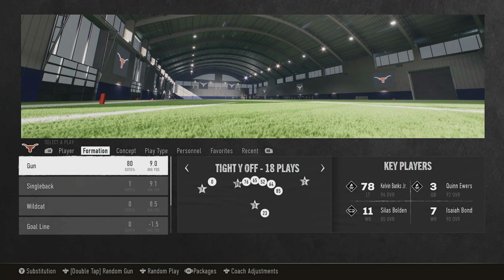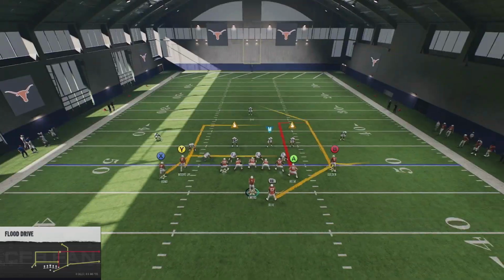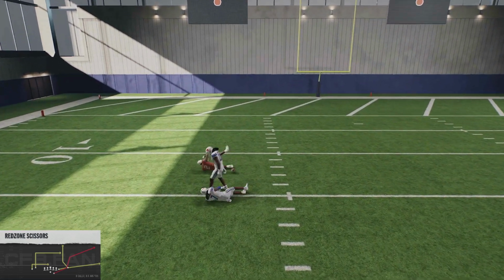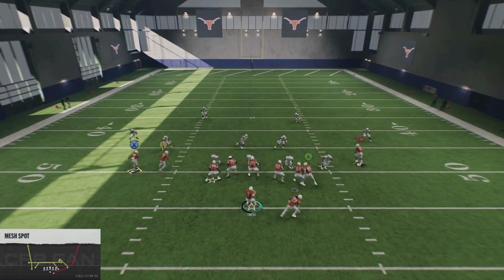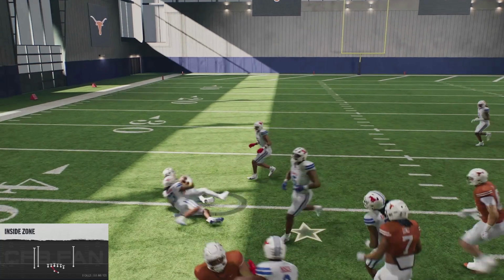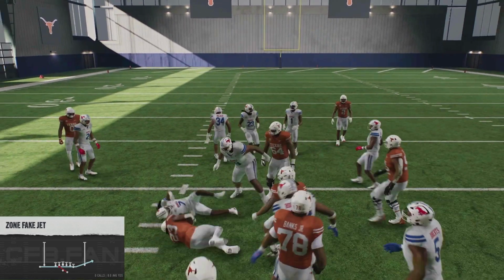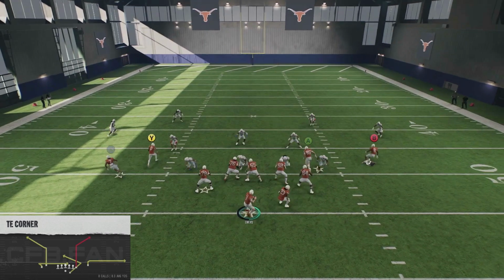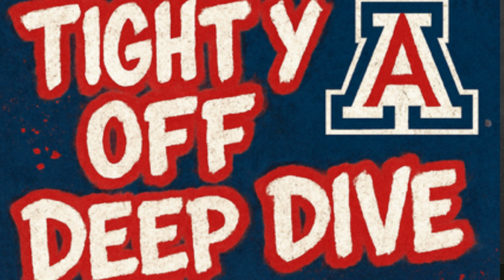Tight Y Off Deep Dive Ep.1 – SHRED Every Defense with This Scheme"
In this Deep Dive episode, I’ll show you how to build an unstoppable offense using the Tight Y Off formation in NCAA Football 25. We’re not just calling plays – we’re creating a complete offensive scheme that will keep your opponent guessing and your offense rolling.

What You’ll Learn:
 • Route combos that torch every coverage
 • Custom adjustments to keep your opponent off-balance
 • How to rotate plays for max unpredictability
 • A full scheme breakdown that turns Tight Y Off into a game-winning weapon

This is more than play-calling – this is elite-level play design. Ready to dominate?